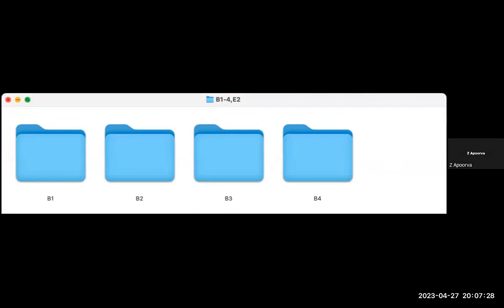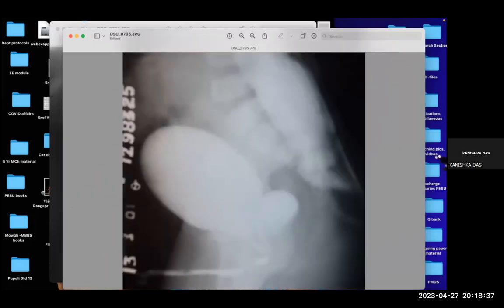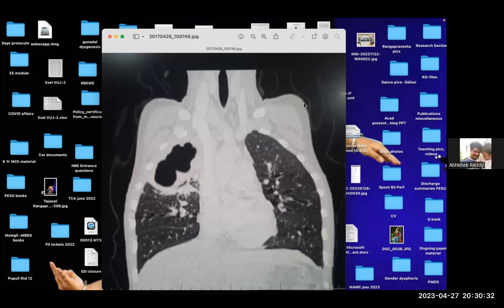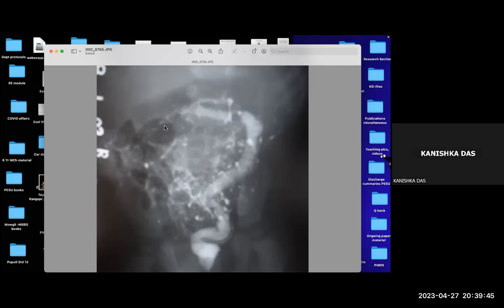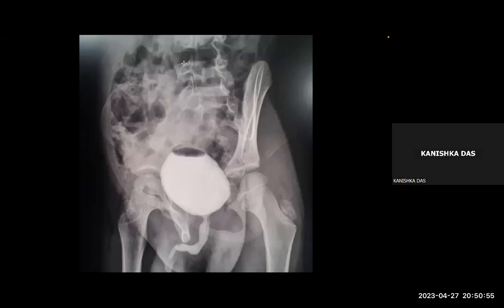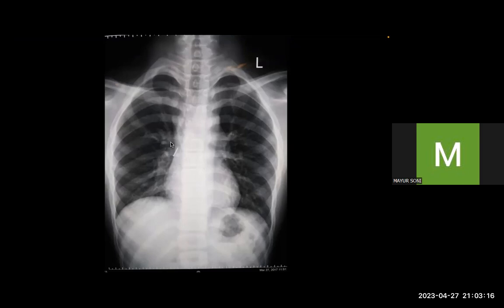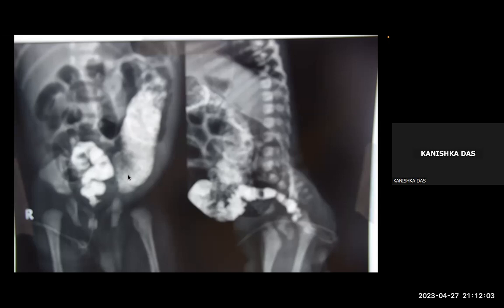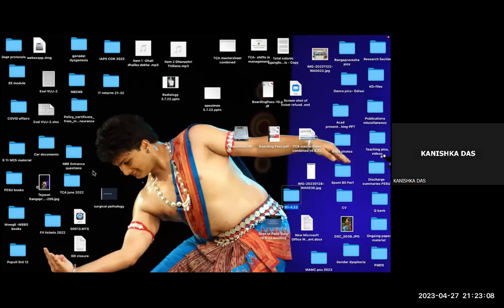Radiology discussion 27th April 2023